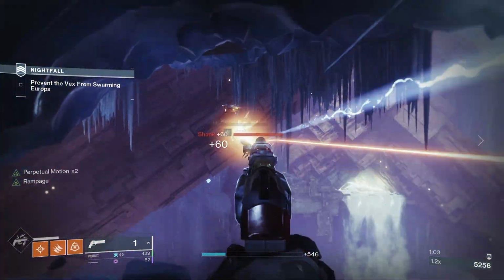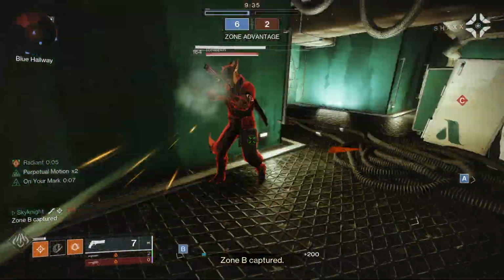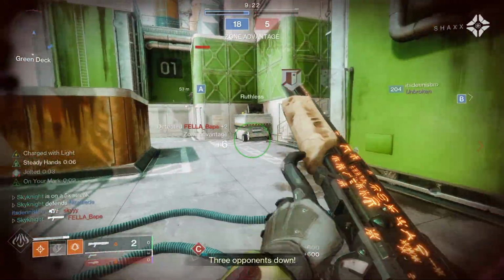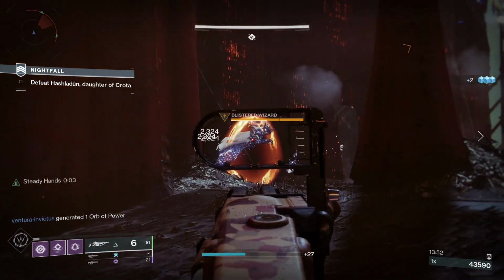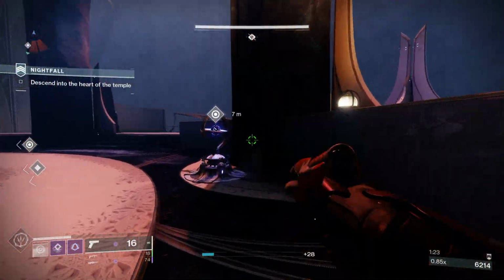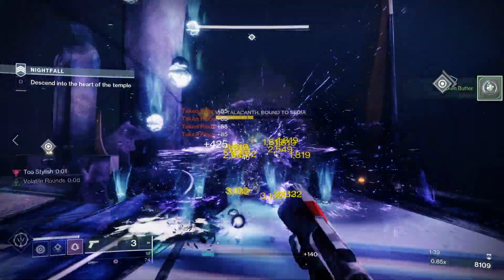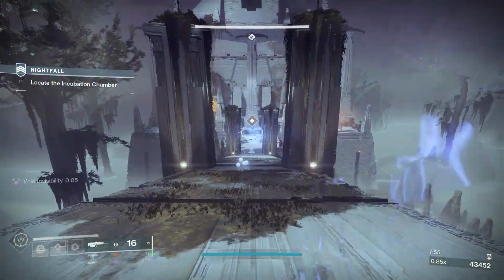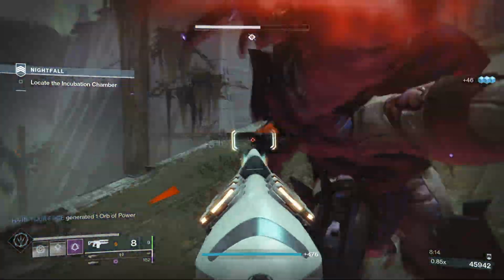MUST HAVE Nightfall weapons this Season (Destiny 2)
Looking to farm the Nightfall weapon this week? We've got you covered!